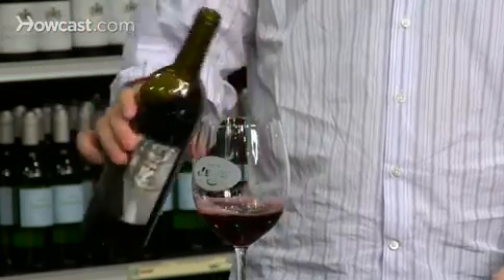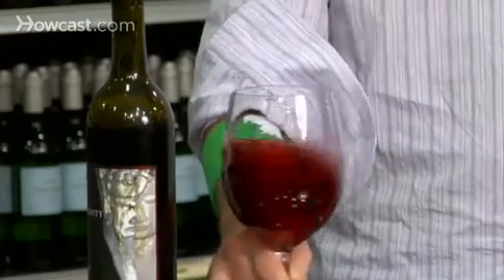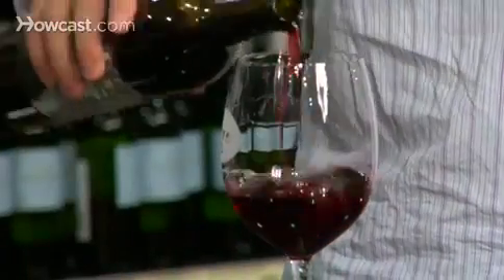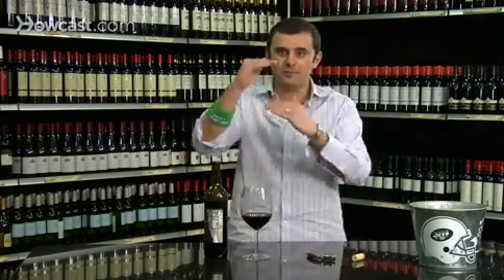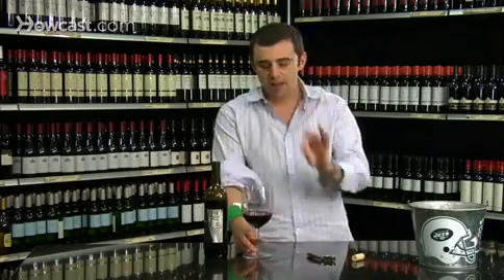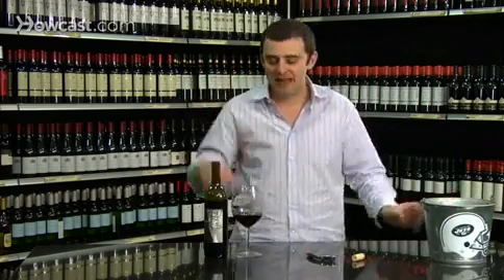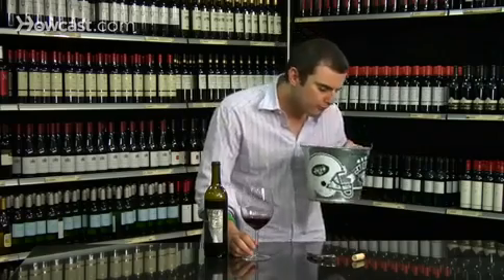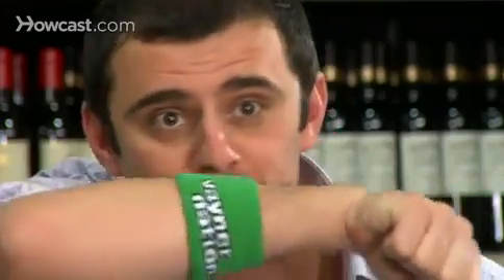Wine tasting: Know your Burgundy's from...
Howcast's guide to find out how to taste wine properly